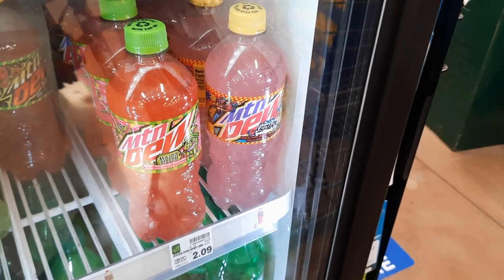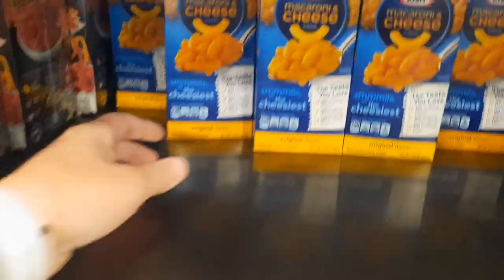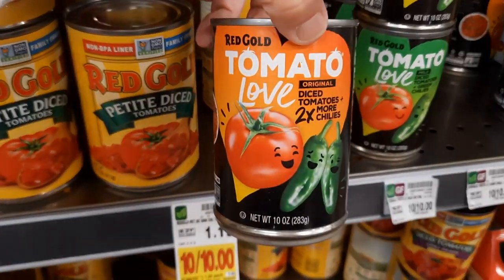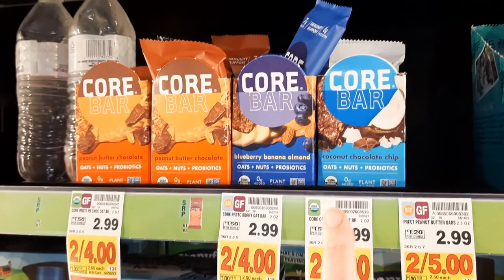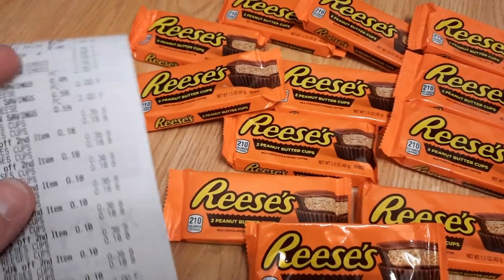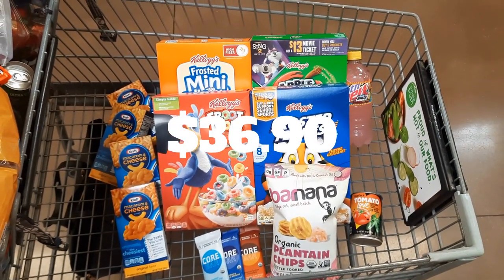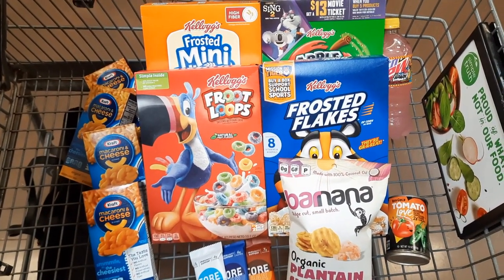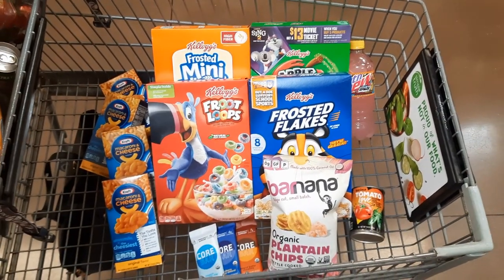*ONLY $.40 EACH* Kroger Ibotta Haul for 4/13-5/3 | Blossom Bonus Nears the END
Checkout this Kroger Haul during April 20- May 3, 2022 in our Kroger Couponing this Week! I got everything you see here for just $.40 EACH!  WOW! Thanks to Ibotta and coupons, this haul was better than I could of imagined!

Parlor: @ShoppingwithShana